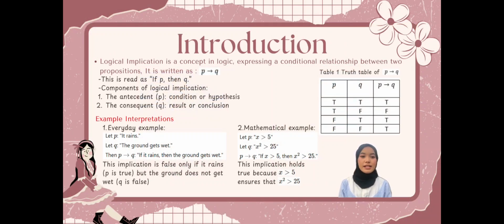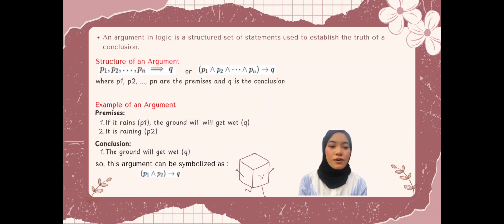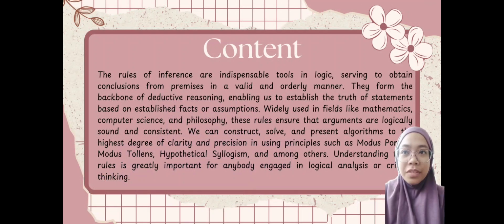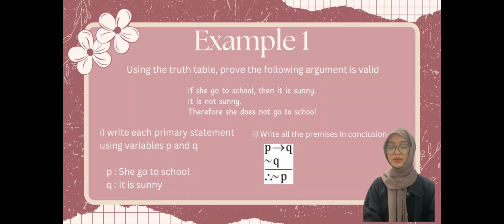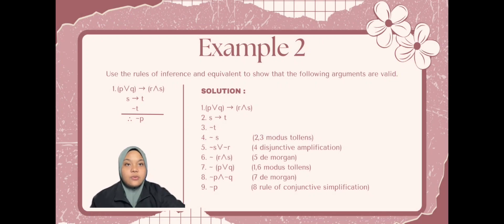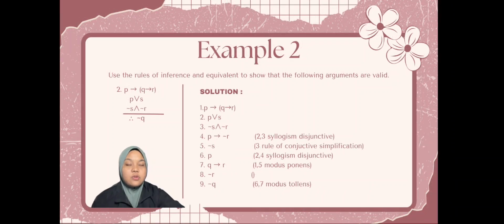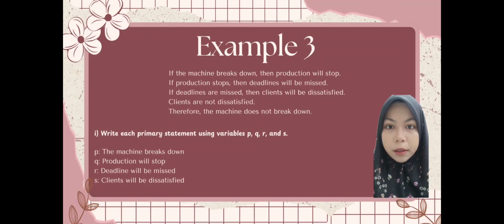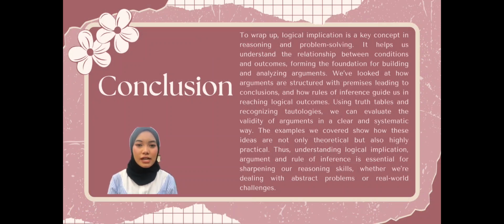MAT222 | VIDEO ASSIGNMENT | LOGICAL IMPLICATION